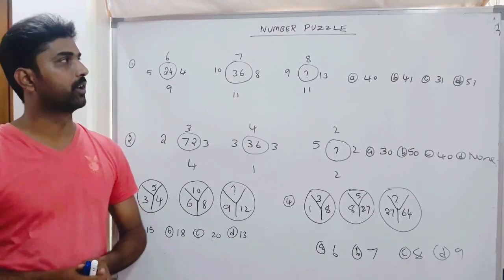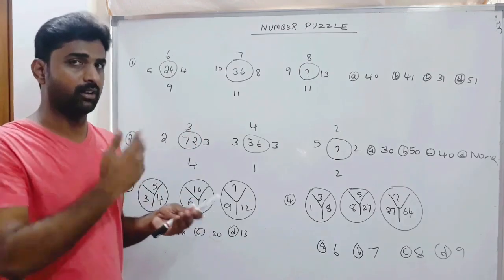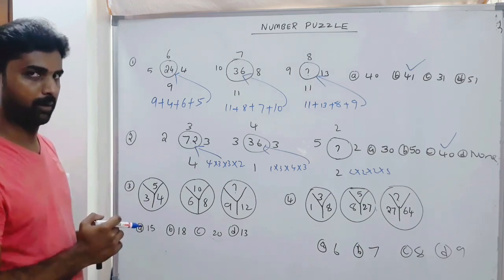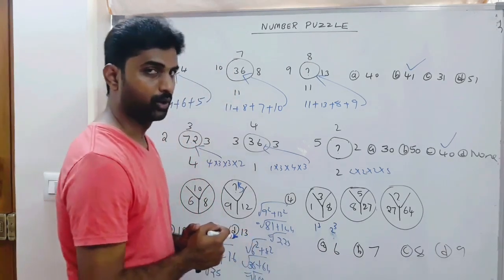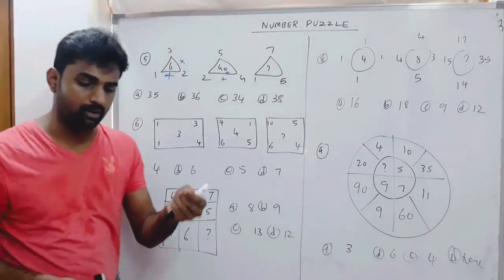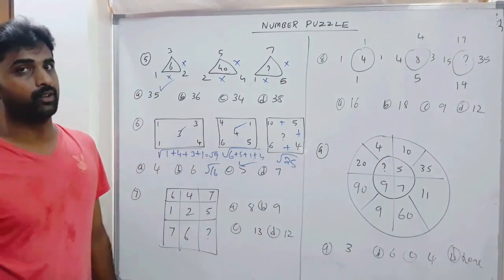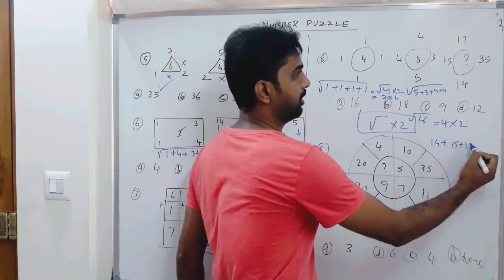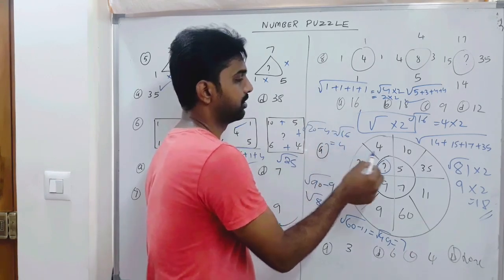NUMBER PUZZLE FOR PGCET MBA AND MCA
MOKSHIKA ACADEMY MOBILE APPLICATION LINK

LAPTOP LINK

org code

rajca

PGCET

Mokshika Academy